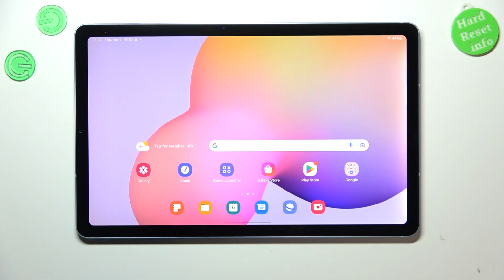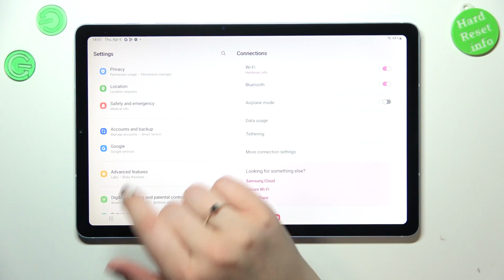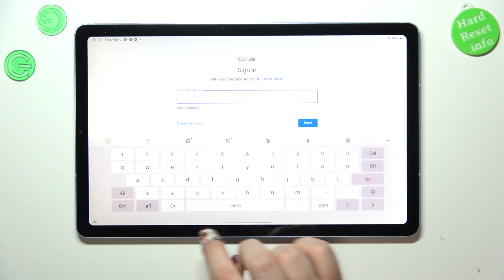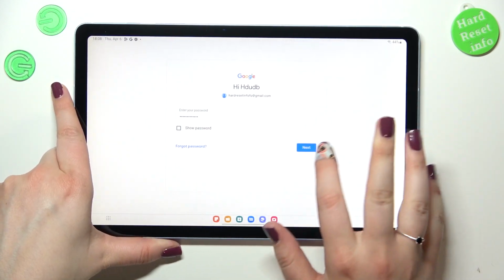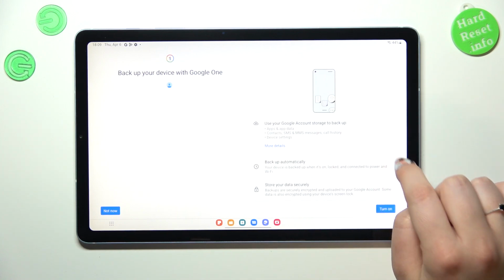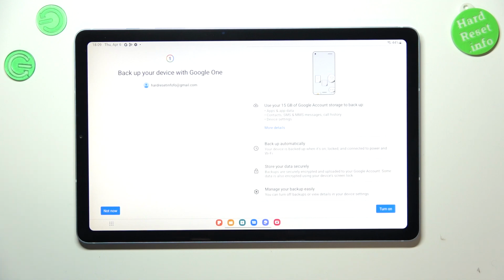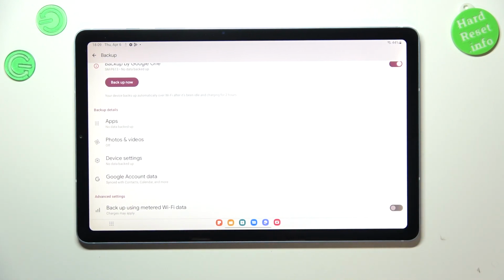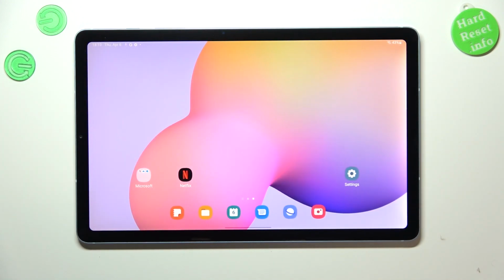How to Enable Google Backup in SAMSUNG Tab S6 Lite 2022 - Backup Option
Would you like to enable Google backup in your SAMSUNG Tab S6 Lite 2022? In this tutorial, we would like to show you how easily you can find the proper section, where you'll be able to add the account, and at the same time activate the backup. So let's follow all shown steps and successfully enable Google backup.

 How to back up data on SAMSUNG Tab S6 Lite 2022? How to use Google backup on SAMSUNG Tab S6 Lite 2022? How to enable Google Backup on SAMSUNG Tab S6 Lite 2022? How to turn Google Backup in SAMSUNG Tab S6 Lite 2022? How to add backup account in SAMSUNG Tab S6 Lite 2022?